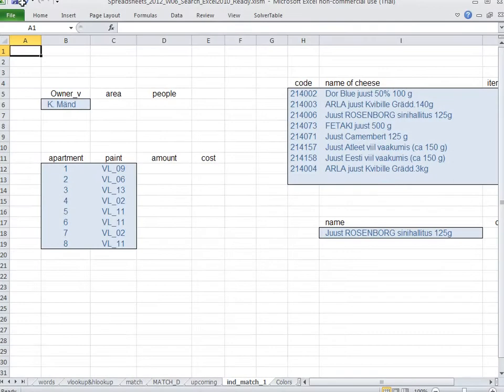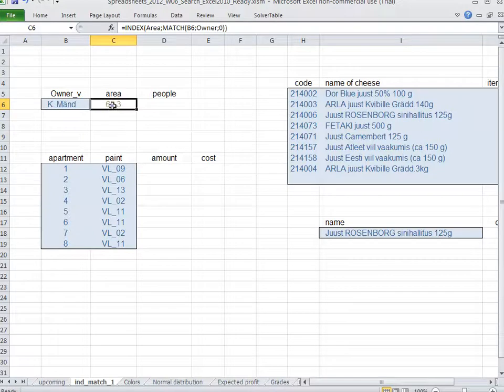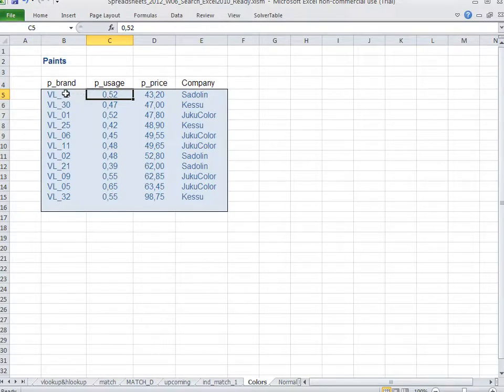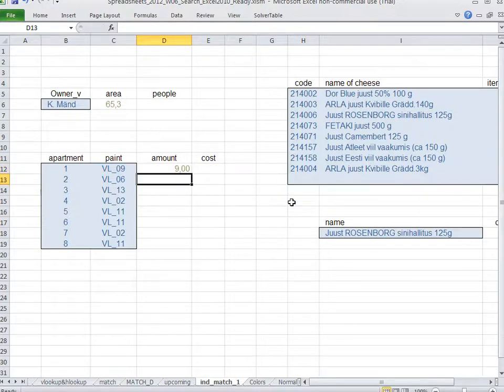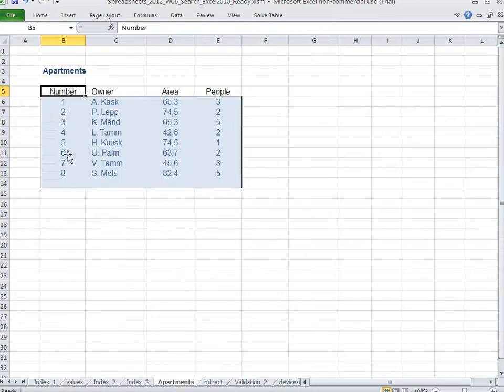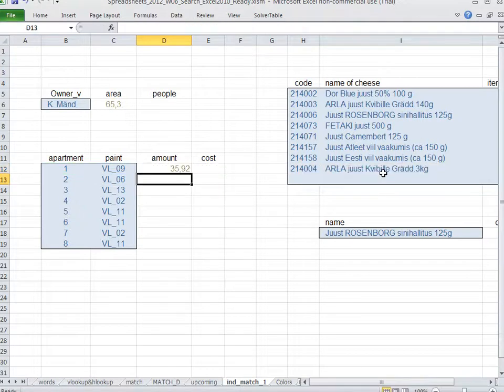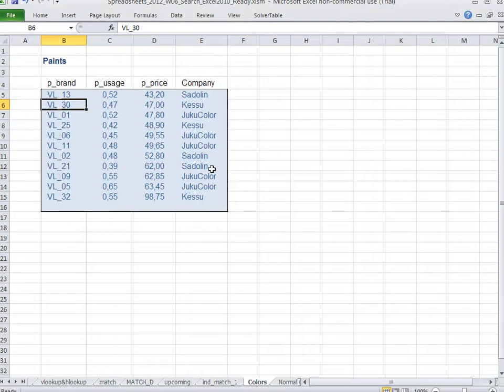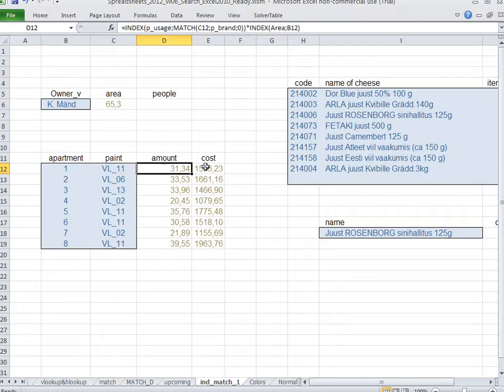Searching Index Match 2